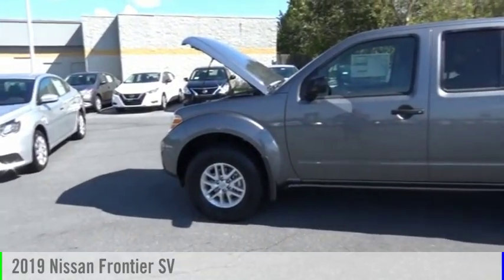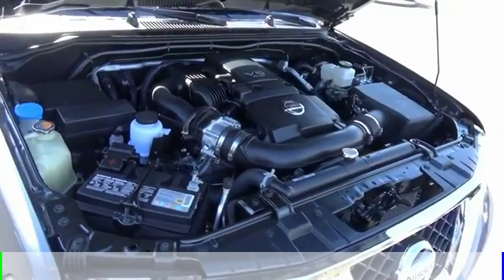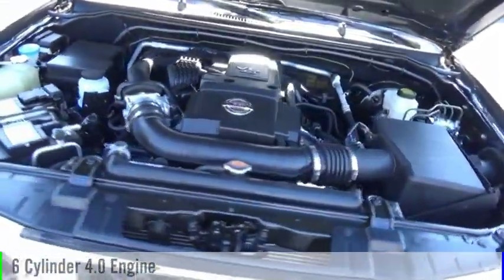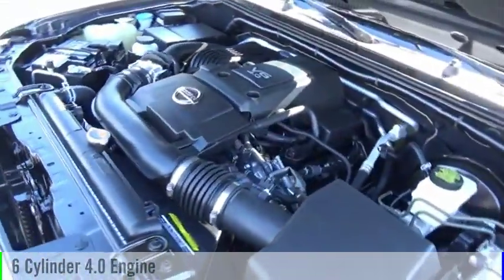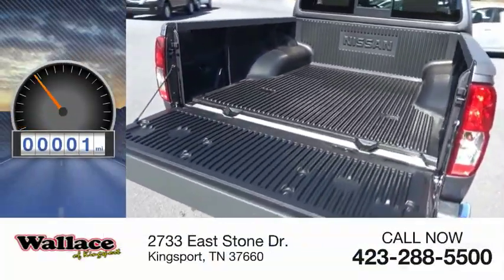2019 Nissan Frontier Kingsport TN N5207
2019 Nissan Frontier SV

2733 East Stone Dr.

Gun Metallic 2019 Nissan Frontier SV 4WD Automatic 4.0L 6-Cylinder 4WD.